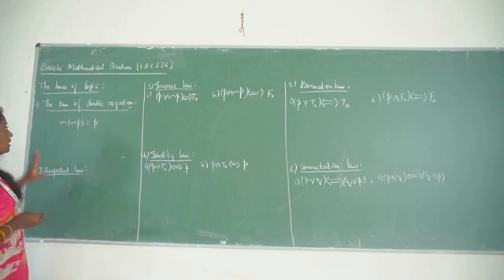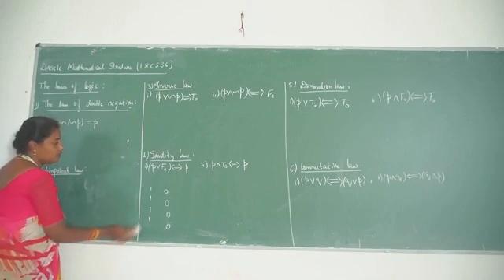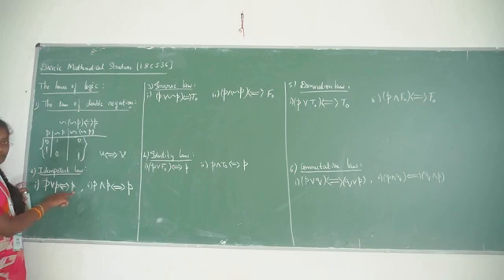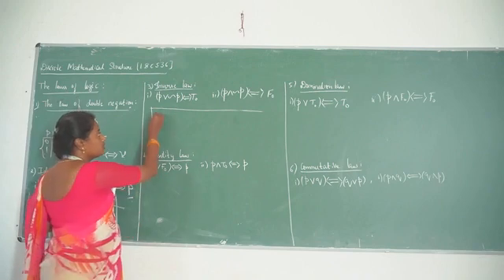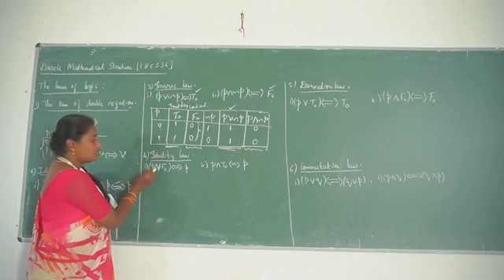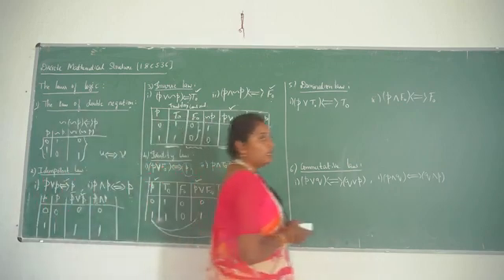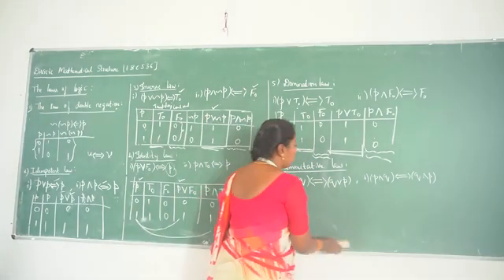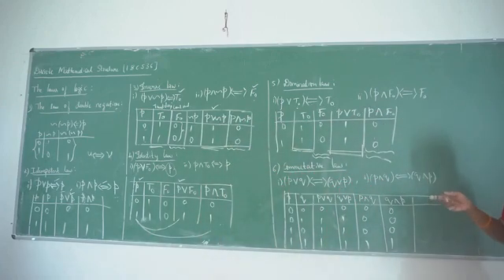Discrete Mathematical Structure - 1.8